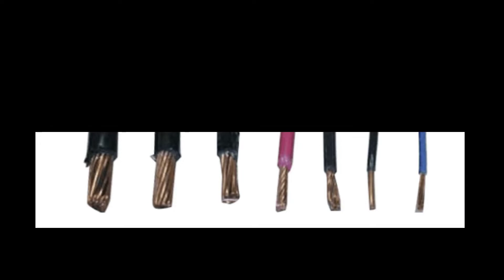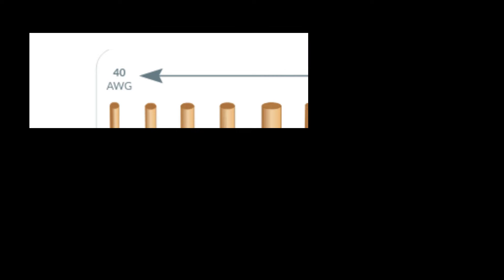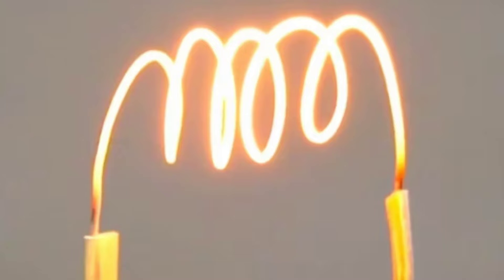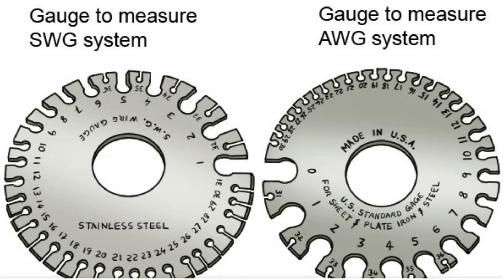Decoding Wire Gauge Understanding Size, Capacity, and Applications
Wire gauge
Wire thickness
Electrical wire sizes
Understanding wire gauge
Wire diameter measurement

American Wire Gauge (AWG)
Standard Wire Gauge (SWG)
Wire gauge chart
Wire gauge standards
Choosing the right wire size

House wiring gauge
Automotive wire gauge
Electrical capacity of wires
Voltage drop in wires
Wire gauge for appliances

Wire gauge conversion
Diameter-to-gauge conversion
Current capacity of a wire
Resistance and wire gauge
Length and wire gauge

Electrical code requirements
Wire gauge for safety
Code-compliant wire sizes
Proper wire gauge selection
NEC (National Electrical Code) guidelines

How to measure wire gauge
Selecting wire gauge for DIY projects
Tips for choosing wire size
Wire gauge explained
Wire gauge basics

Thick vs. thin wire gauge
Different wire gauges
Wire gauge for different applications
Choosing wire gauge for specific needs

Wire gauge in construction
Industrial wire gauge
Wire gauge for electronics
Wire gauge in automotive industry
Wire gauge in household wiring